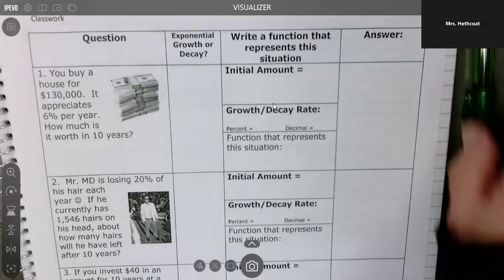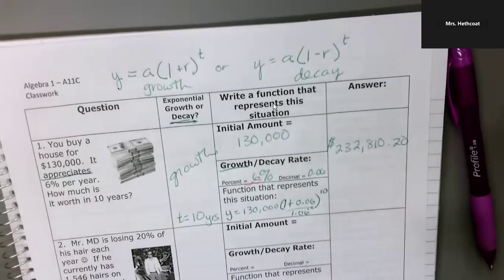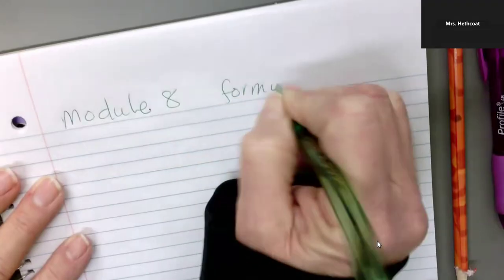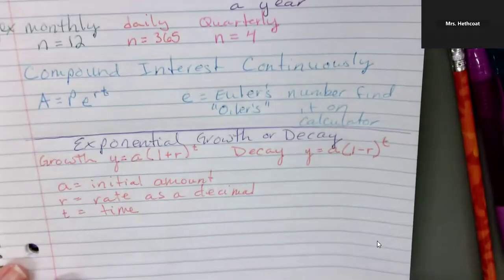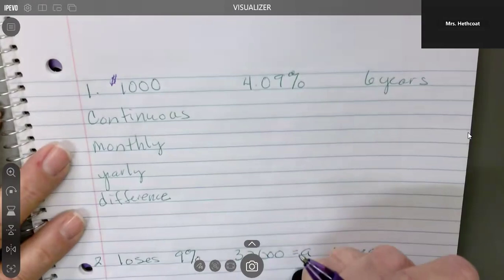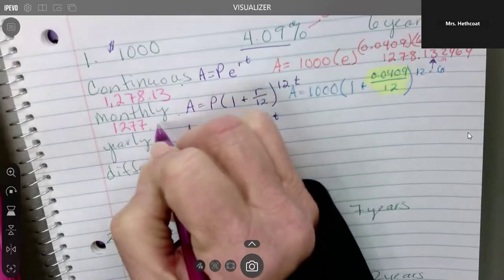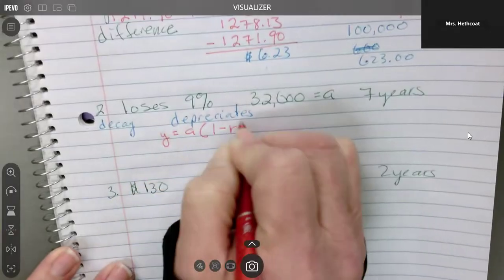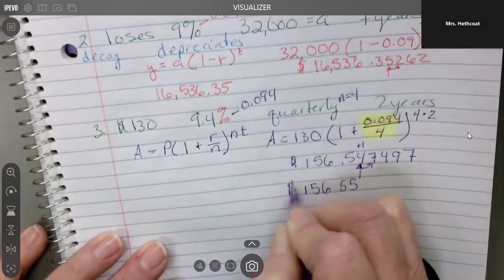mod 8 compound interest and exponential growth and decay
Using Hill Tutoring's worksheet on Exponential Growth and Decay
Also using Compound interest problems similar to that of HMH Into Algebra 2